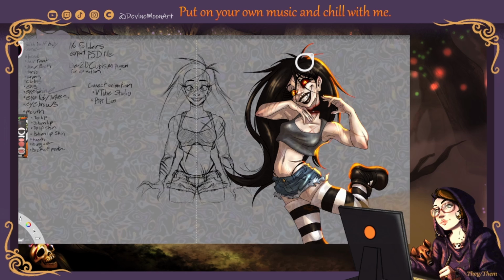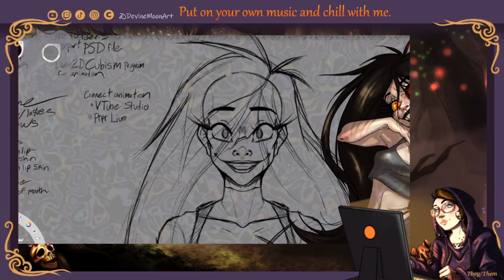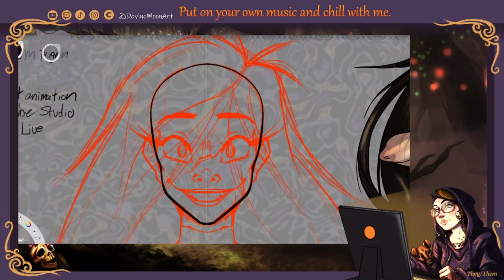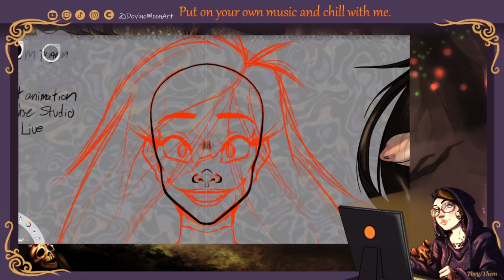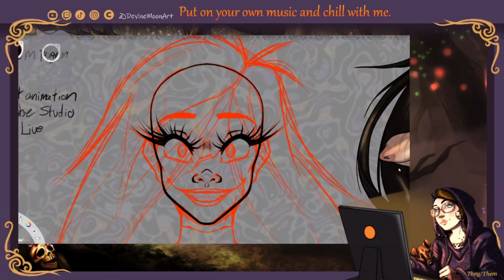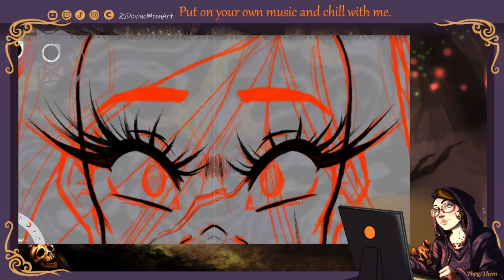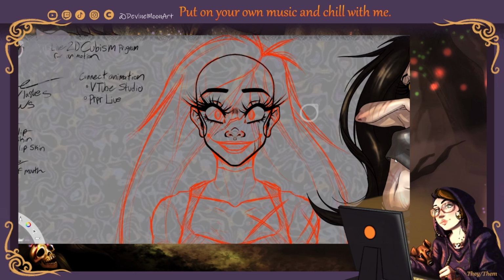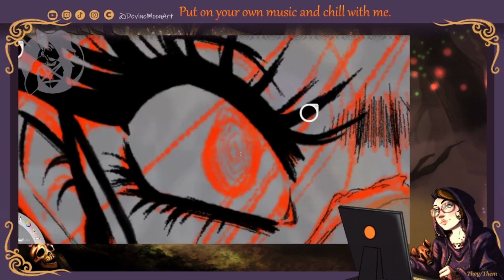Creating a VTuber Stream Ep 1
This will be my first time creating a Vtuber. It's a skill i thought would be a lot of fun to learn so I started from SCRATCH.

Livestream edit from my Twitch

I do have a background in animation so it wasn't too overwhelming but there will me MANY challenges I was not ready for.

Program used for my 2D work:
SketchBook Pro